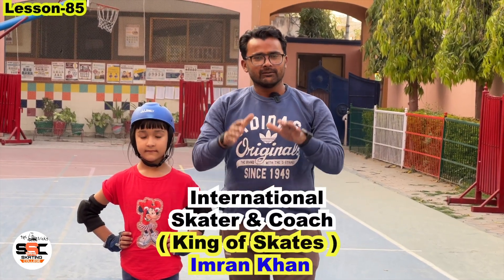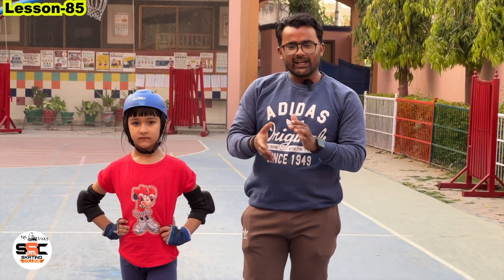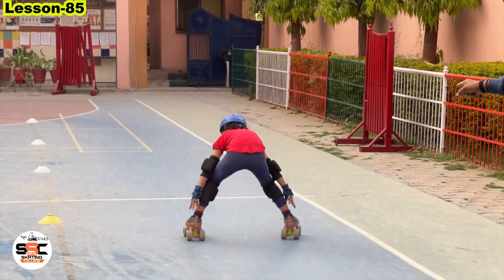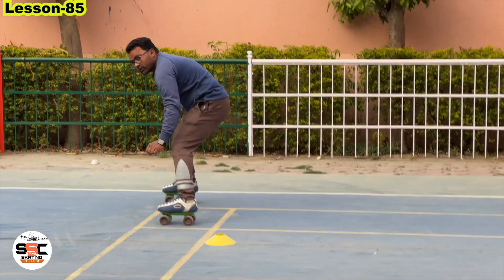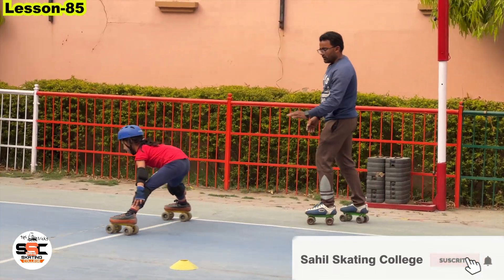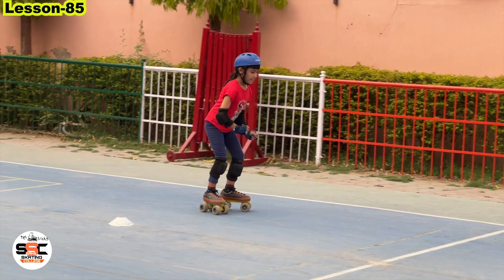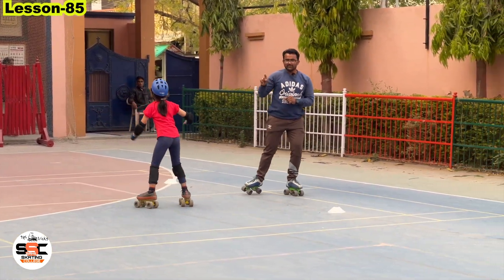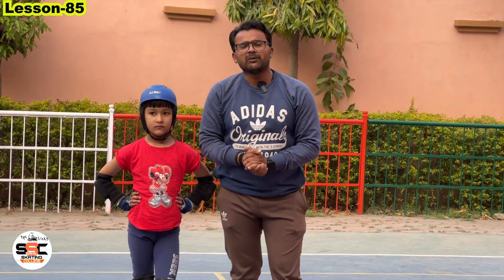how to learn skating limbo training for beginners| skating training at home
how  to learn skating limbo  training for beginners| skating training at home| skating training [ हिंदी में - HINDI ]

how to learn skating for kids,how to learn skating for beginners

►Contect no  Sahil Team. 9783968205
स्केटिंग कैसे सीखे

Skating kaise shikhe

रोलर स्केट

Skating chalana kaise shikhe

Skating kaise shikhen

Skating chalana kaise shikhen

Skating kaise chalate hai

Skates

Skating kaise chalayen

Skating karna kaise shikhen

How to learn Roller skate only 3 step

रोलर स्केट बहुत आसानी से सीखें

Skates

Roller skates

Skating karna shikhe

skate kaise chalate hain

skating kaise chalate hain skating kaise shikhi jati h

skating kaise shikhe learn with fun

स्केटिंग कैसे सीखे

skating tips

केवल 1 दिन में ही सीख जजायेंगे

How to learn skate

Skating kaise shikhe

रोलर स्केट

Skating kaise shikhen

inline skates for beginners

inline skates tricks

inline skates vs roller skates

inline skates under 3000

skating kaise karte hain

skates skates

skates learning for beginners

roller skates

skating shoes

inline speed skating

inline skating india

inline skating tutorial

इन लाइन स्केटिंग सीखें बहुत ही आसानी से

how to learn skating

रोलर स्केट

inline skate in hindi

world record skating

girl skater

kids skateboarding

indian girl skater

world faster skater

udaipur skater

skater udaipur

udaipur skat

skat

skating

skat

skat india

skating tips and trick

skating trick

udaipur roller skat

king of skates

sahil skating college

how to learn skat

how to learn roller skat

Sports skate,sahil skating college skating step show by

yogesh malviya

amazing skating steps students of sahil skating college

soo cute

skat skat skat skat

skating skating skating

skating world record

skating limca book of records

skating all record

world record skating india

viral skating

most watch

skating girl

top skater

nice skater

world record skating

girl skater

kids skateboarding

indian girl skater

world faster skater

udaipur skater

skater udaipur

udaipur skat

Howtolearnskate

How to learn roller skate,

How to learn besic skates,

How to learn Skating in hindi,

How to learn online skate,

How to learnskat hindi,

Learning Skating hindi,

Hindi Skating,

Skating hindi,

Hindi skate,

Top skates,

Nice skater,

Indian skater,

World best skater,

Howtolearnskat,

Skating sikhiye,

Skatekesesikhe,

Skate,

Skating,

Top sk8,

skating kaise chalayen

skating tips
roller skating teacher
how to teach skating edges
teach skating your kid
teach roller skating your kid
how to teach skating lessons
how to teach skating
skating coaching,
skating coaching classes near me
skating coaching in chennai
skating coaching classes in trichy
ice skating training equipment
skating coaching phone number
figure skating coaching pants
roller skating coaching courses
roller skating coaching,
skating sports coaching
learn skating near me
learn skating online
learn skating in hindi
learn skating for adults
learn skating step by step
learn skating
learn skating toronto
learn skating at home
learn skating shoes
learn skating adults
how to learn skating at home,
learn ice skating adults
learn roller skating at home
learn ice skating at home
learn ice skating amsterdam
learn skating in abu dhabi
learn skating brampton
learn skating basics
how to learn skating board
can you learn skating by yourself
how to learn skating for beginners
learn ice skating brampton
learn skating in bangalore
learn skating calgary
learn skating child
how to learn skating crossovers
can i learn skating at 30
can adults learn skating
learn ice skating calgary
can we learn skating at home
learn skating dubai
duluth figure skating learn to skate
learn ice skating in dubai
learn skating in delhi
learn ice skating in delhi
learn roller skating in dubai
learn skating edmonton
how to learn skating easily
learn ice skating edmonton
learn skating for beginners
how to learn skating fast
how to learn skating full video
learn figure skating
us figure skating learn to skate
learn figure skating near me
learn skating in gurgaon